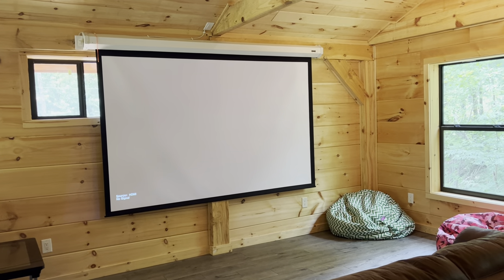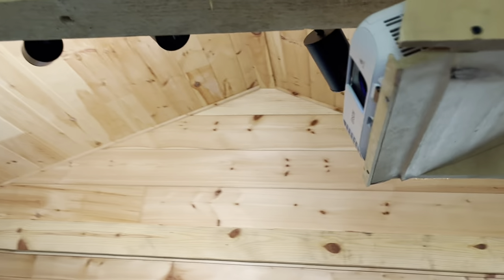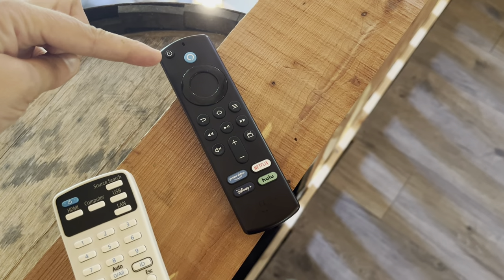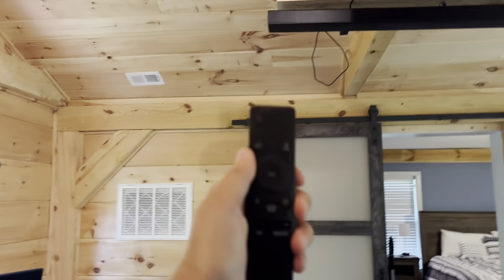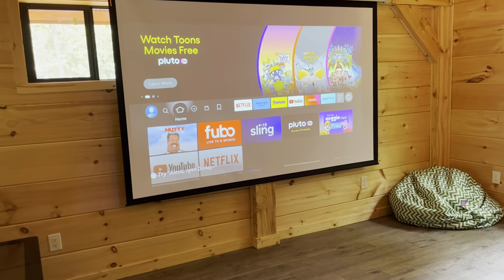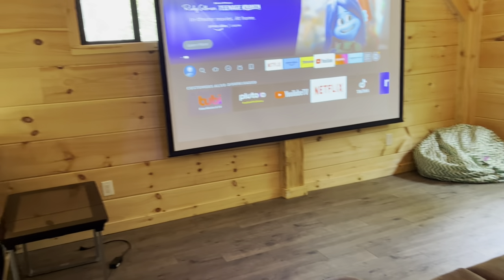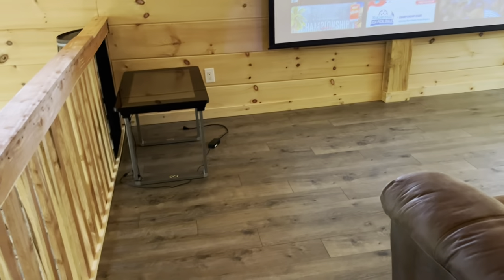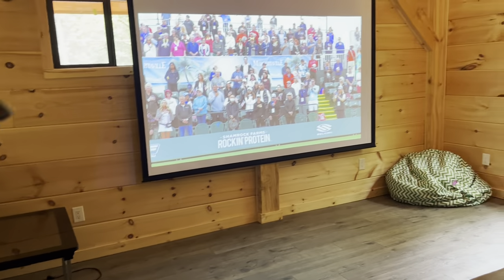Instructions on Operating Projector | Timber Creek Lodge | Managed by River City Rentals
Here are some basic instructions on how to operate the TV and projector screen at Timber Creek Lodge.
Please call our office if you have any questions! (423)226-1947